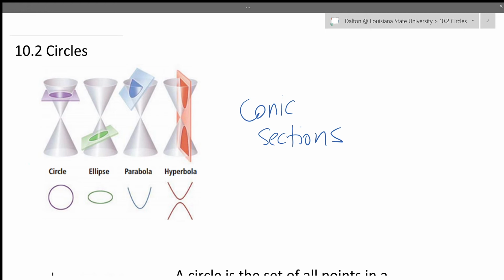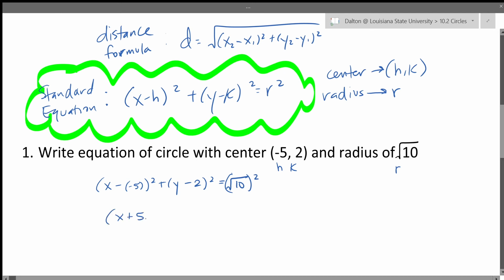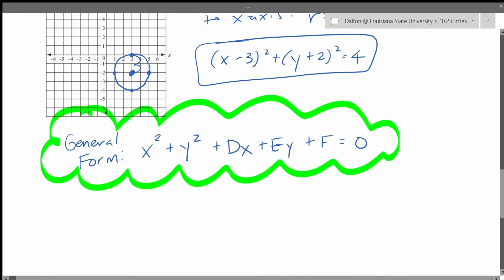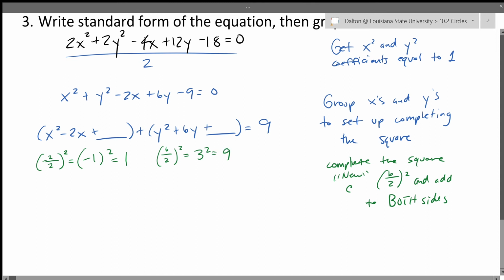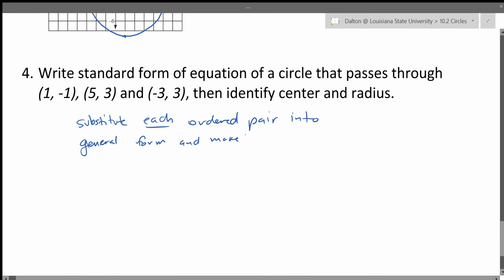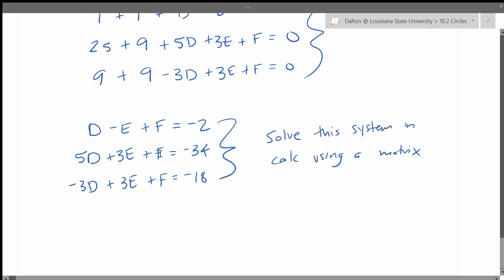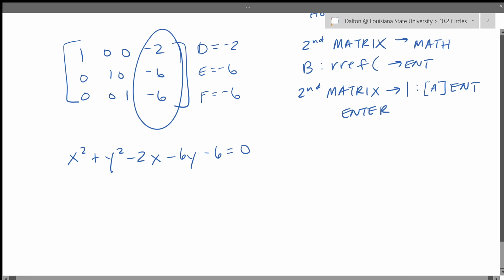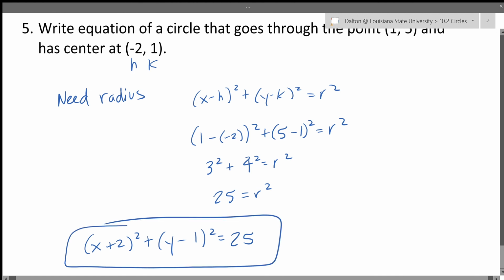10 2 Circles